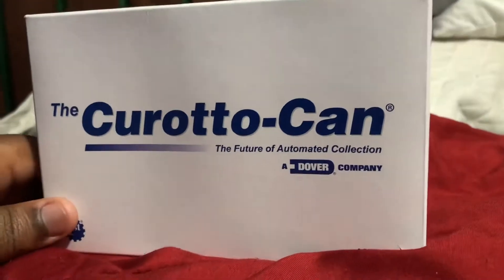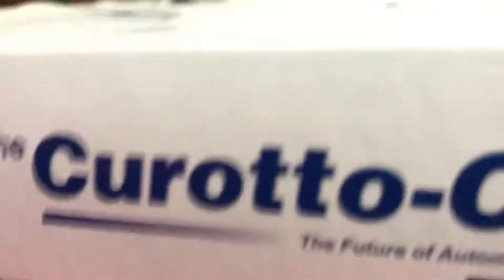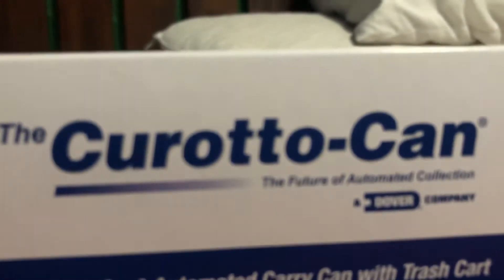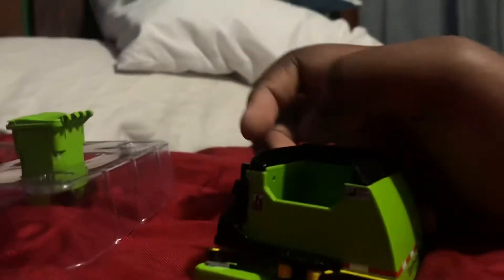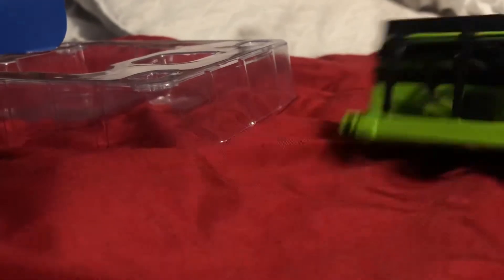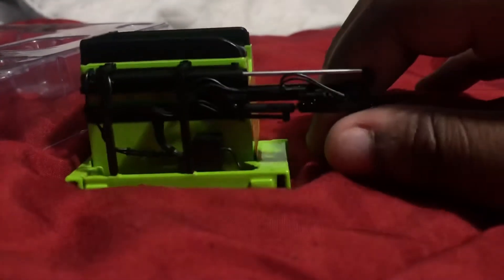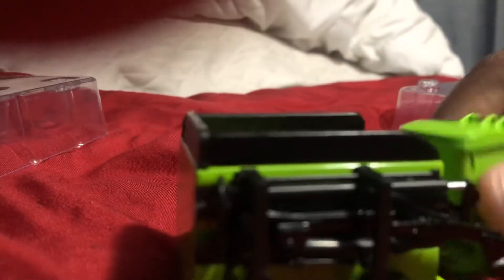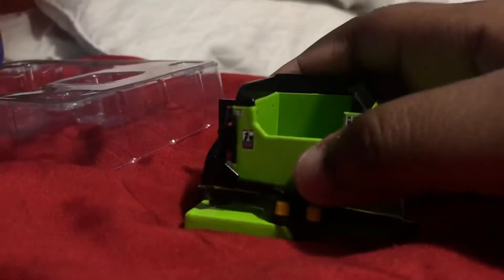First gear curotto can